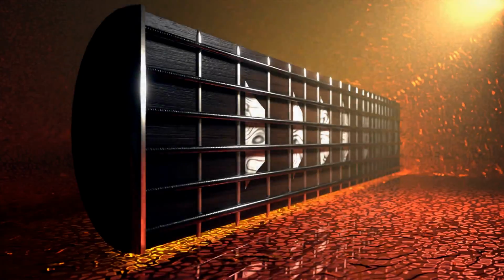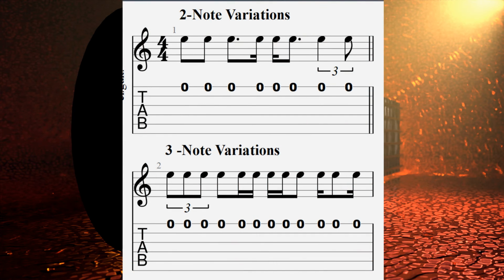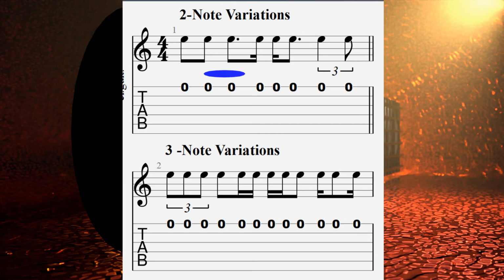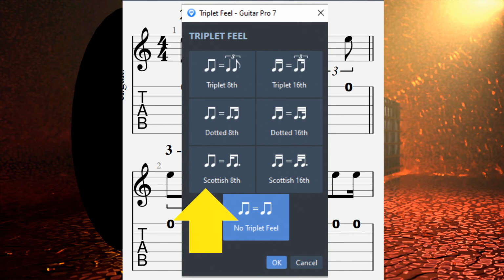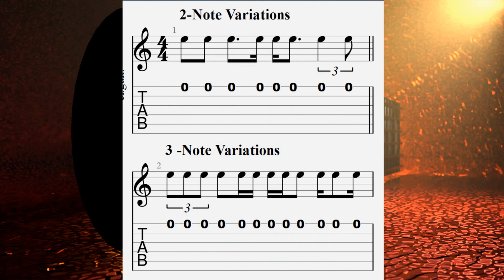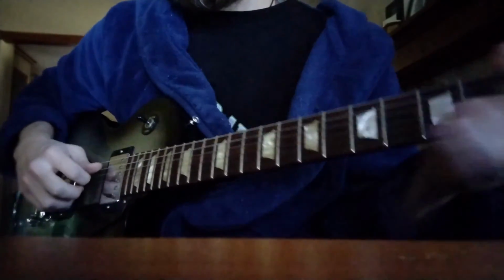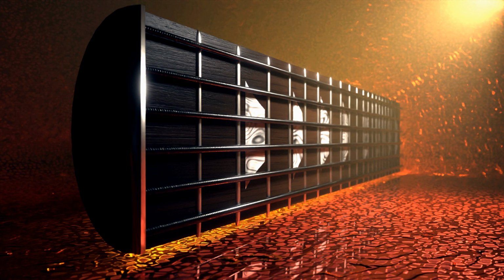Scalar Development Using Rhythmic Variations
(search GodHouseCG in the search box)

Happy practicing everyone!